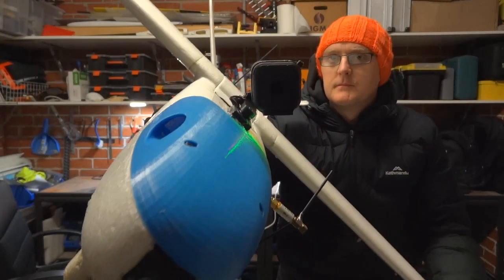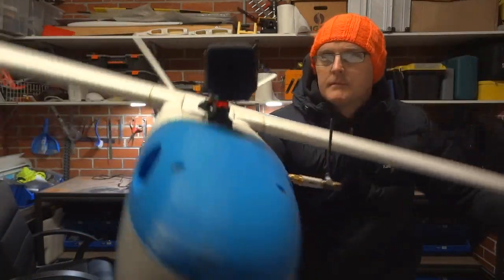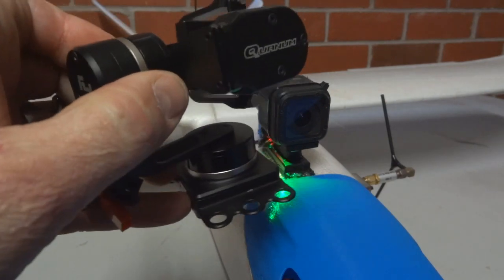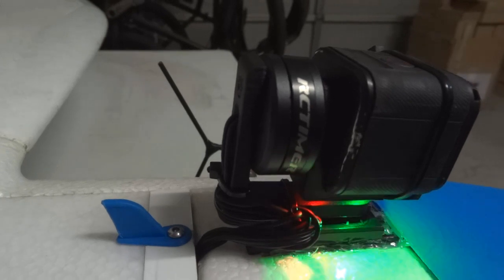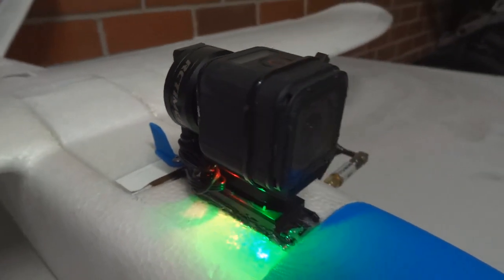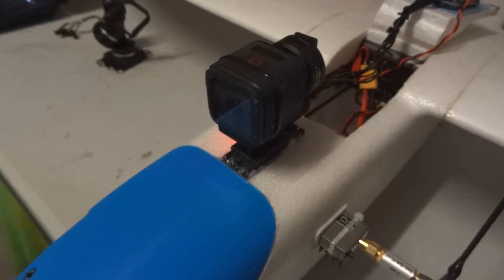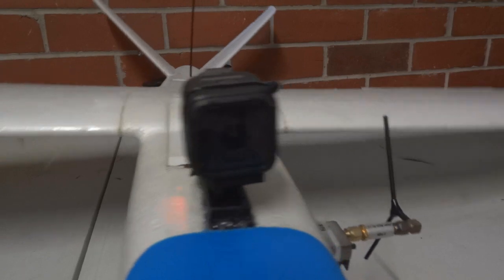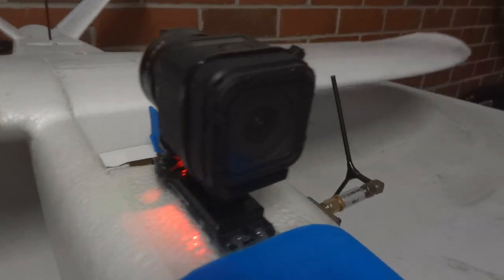» Single Axis Roll Gimbal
This is a single axis roll only GoPro Session gimbal mounted on a Mini Talon. The gimbal is made up using some 3D printed parts with a RCTimer GBM2804 hollow shaft motor. Its running a Storm32 NT controller board.

GIMBAL MOTOR

GIMBAL CONTROLLER

Storm 32 NT

3D PRINTED GIMBAL FILES